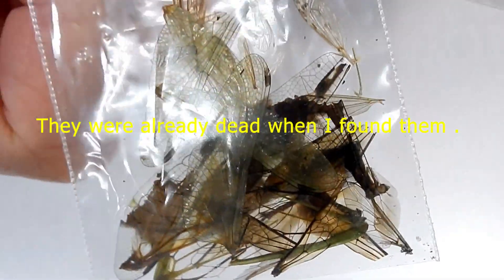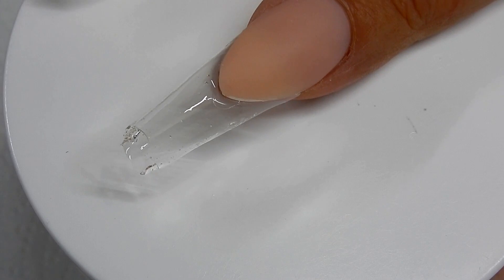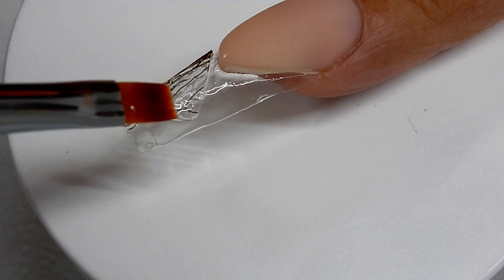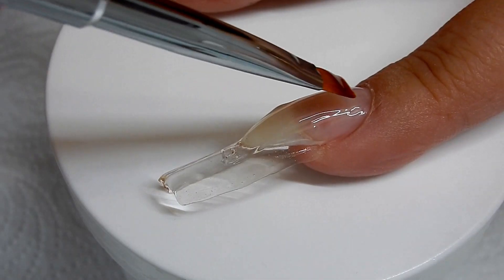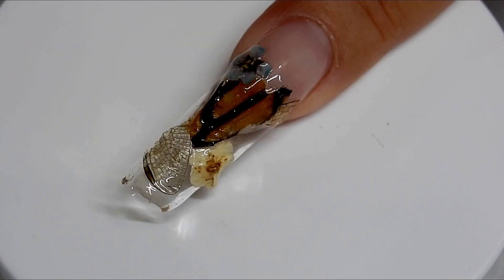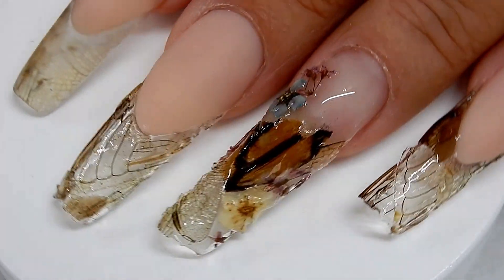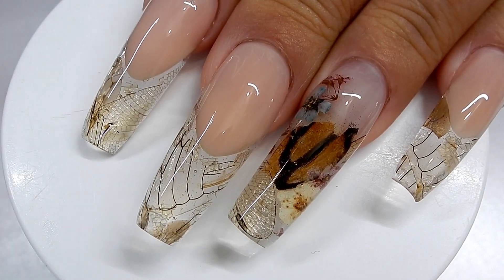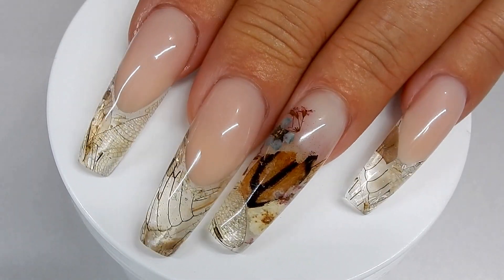BUG WING / REAL Encapsulated INSECT WINGS / Gel Nails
Just so you know up front . These bug were found already dead and dry . No live bugs were harmed or killed for this purpose  .
Bug Nails . Insect wing nails . Bug Wings . Real bug wings on nails . Real insect wings encapsulated into gel nails . In this video I show you how I take REAL bug wings that I collected and encapsulate then into my gel nails . I collected these wings , I bet for at least a year . I'm still collecting too . They are locust , dragonflys , different bees and crane flys so far . They make for some beautiful looking nails . I also used part of a butterfly wing and a few dried flowers to go into the accent nail . These insect wings really give a great look , effect to nails . I mean they look beautiful .very different . I actually really love the look of them . I hope you do too . I’m trying to get a good photograph of them to use as my thumbnail . Also , I would greatly appreciate it if you could share my videos too . Thanks for all your support . Love , Denise